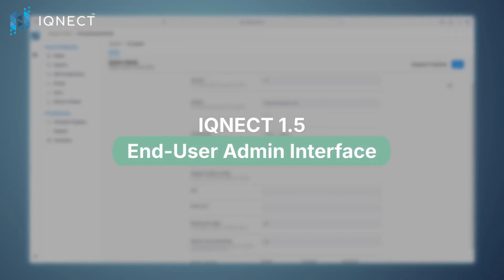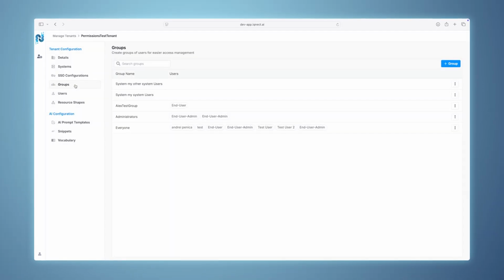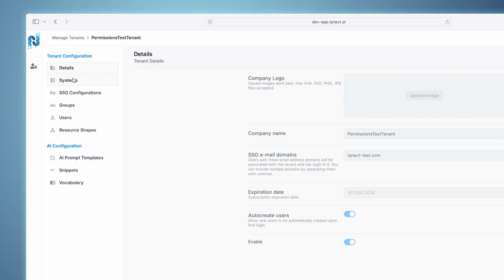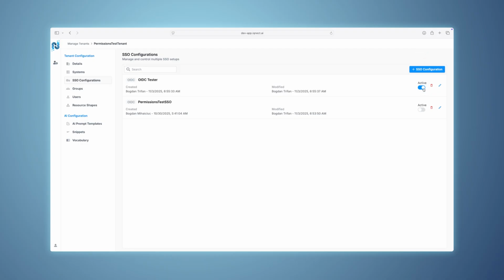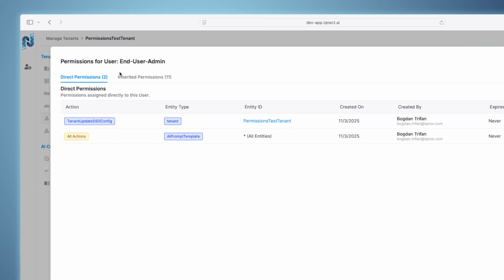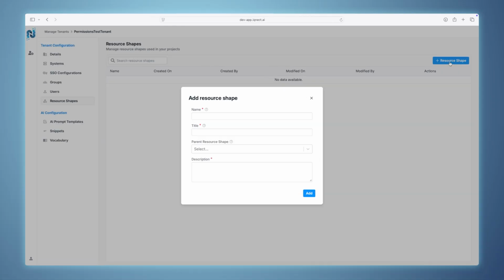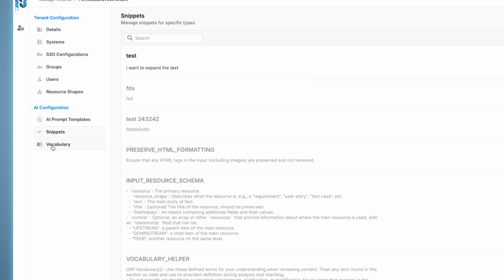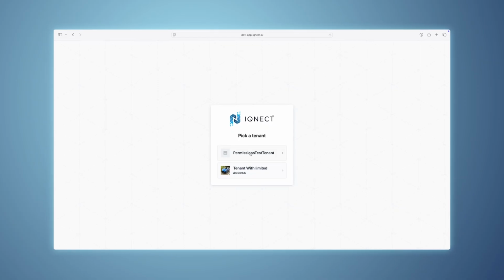End User Admin Interface - IQNECT 1.5 AI for Codebeamer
New menu-driven UI for tenant, user, system, and resource management.